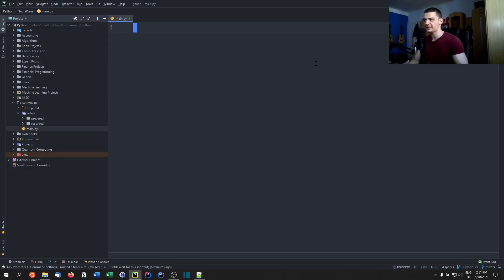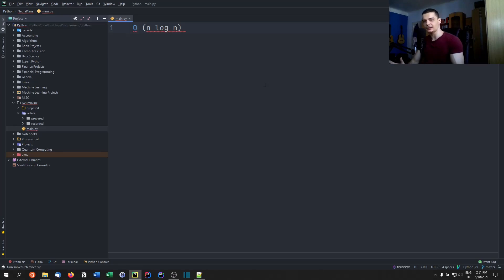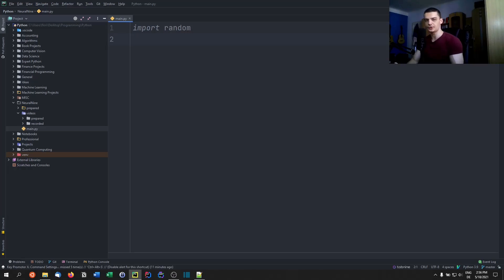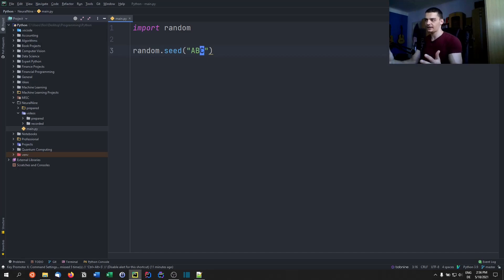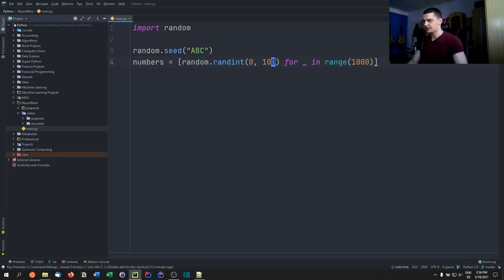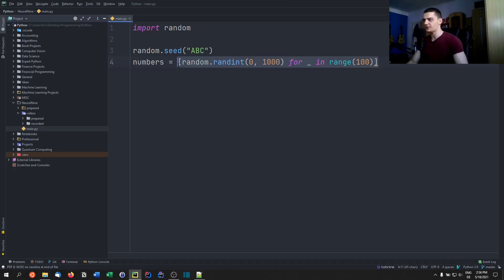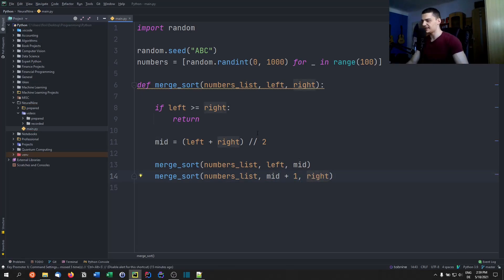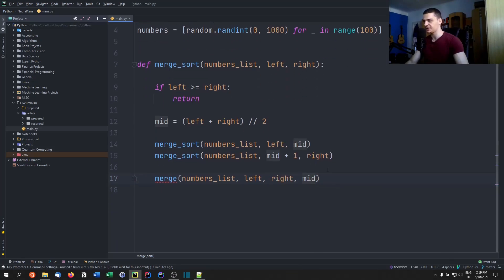Merge Sort in Python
Today we learn how to implement a merge sort algorithm in Python.